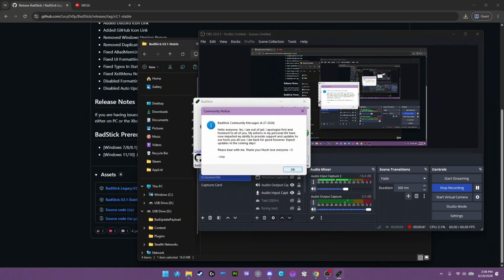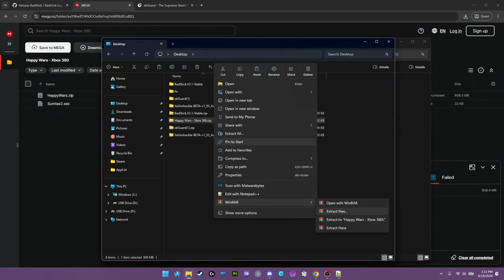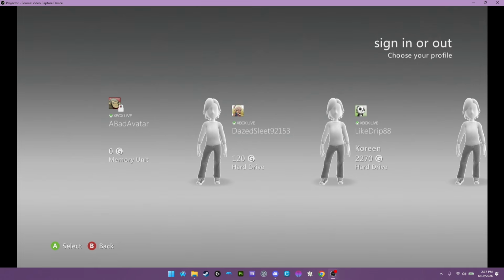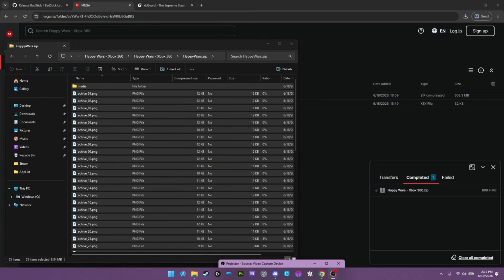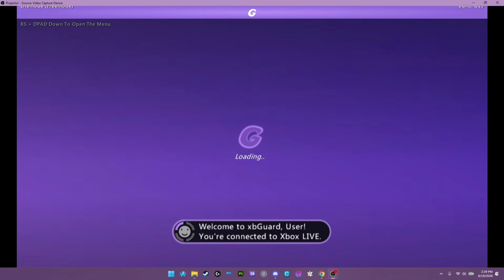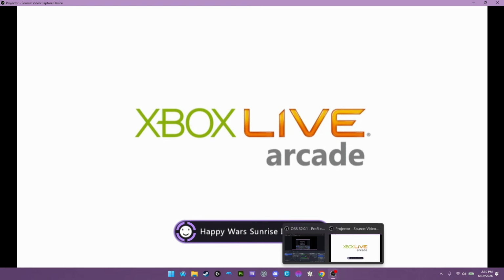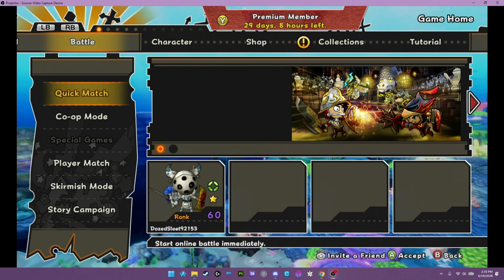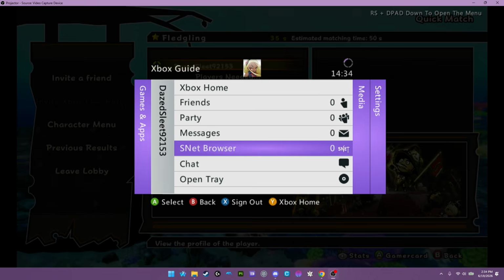Happy Wars Xbox 360 Revival (Check Description)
I FORGOT TO MENTION: YOU'LL NEED DASHBOARD VERSION 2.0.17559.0, YOU CAN CHECK IT ONLINE AND DOWNLOAD VIA USB

If you need any assistance, I'll be in the community discord to answer questions

I'll make an announcement today on when I would like people to start getting on the server.